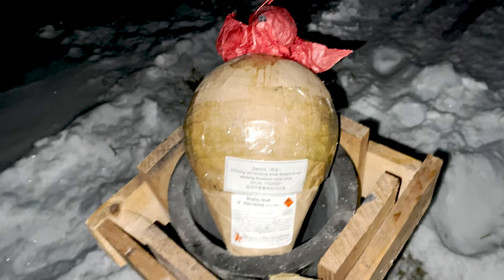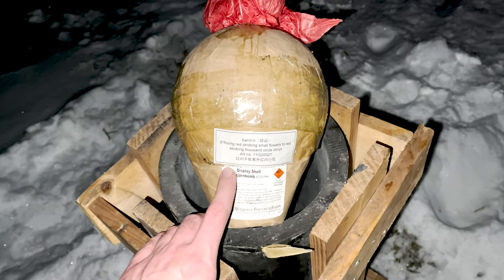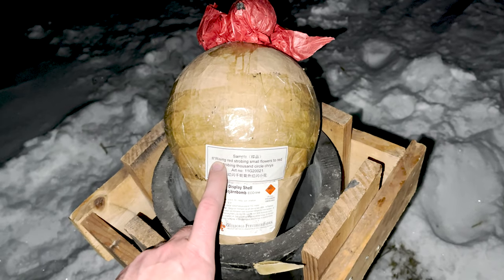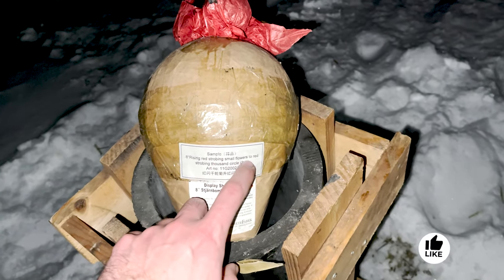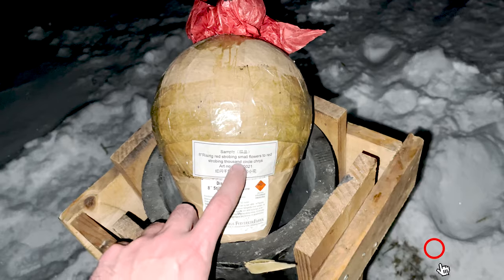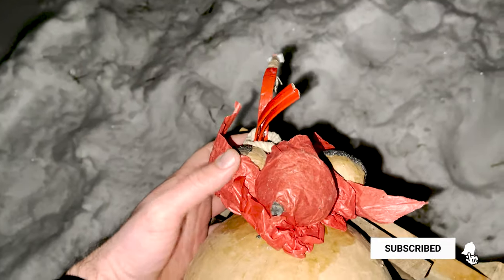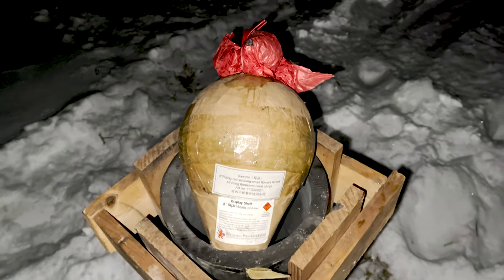Shell of the week #6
First and foremost. I'm a licensed / professional pyrotechnician. When handling fireworks, safety is always my number one priority and should always be your number one priority.

Now to the video description: Sixth fireworks shell in this mini-series where we will shoot one shell every week all the way to new years, maybe longer, let's see :)

This 8 inch cylinder shell from Yung Feng was a big disappointment! The ascending effects were almost non-existent and the red strobing horsetail was rather weak. 😩

A BIIIIG Massive thank you to my community members:
Anna
KarlG
Pamela Snow
Funke Sweden
Kristian Cosic

Every contribution helps creating more high quality fireworks content. 🙏🏻